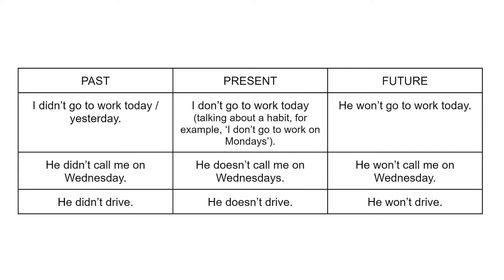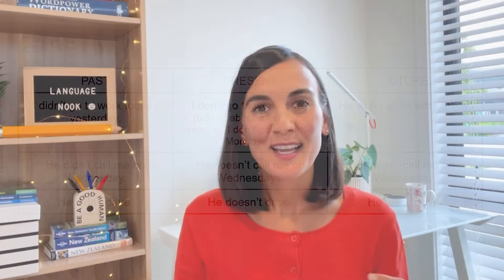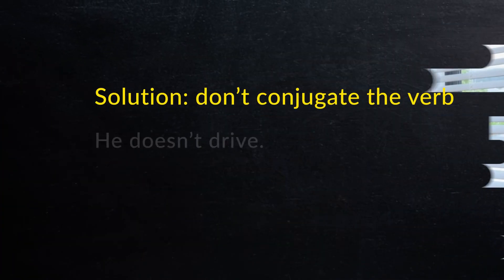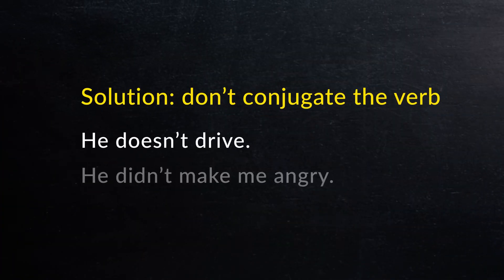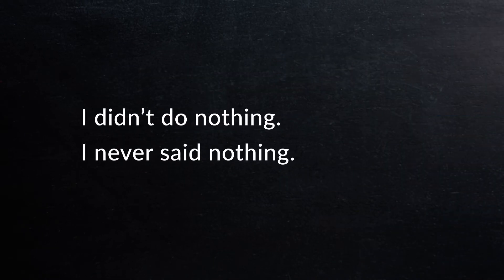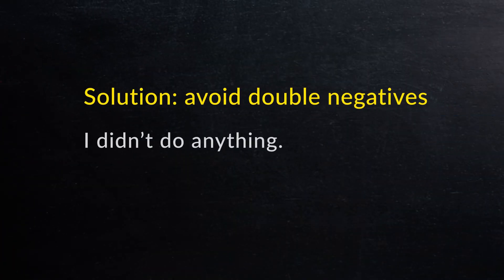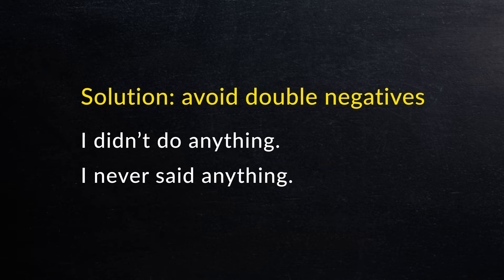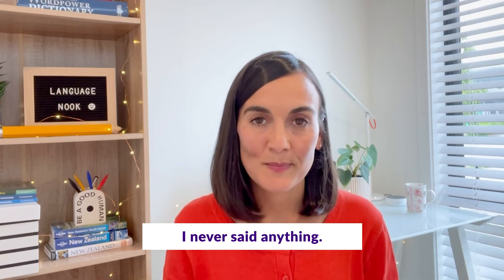Don't do this - Learning English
If you speak English at work, you want to try to avoid making basic mistakes, because they can distract and confuse the other person.

Improve your communication skills by avoiding these mistakes!